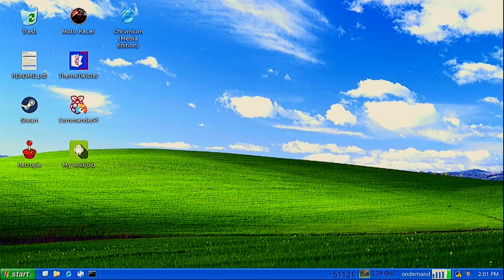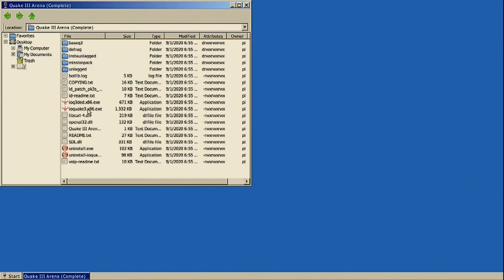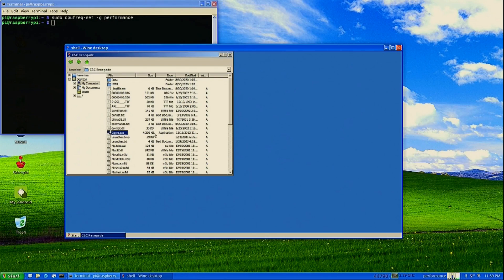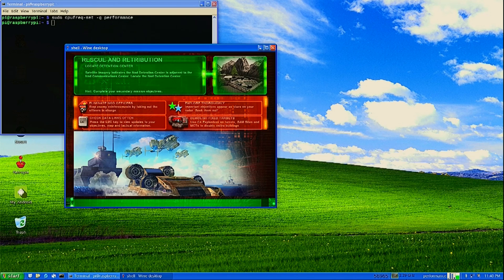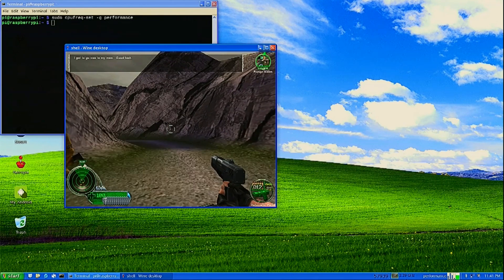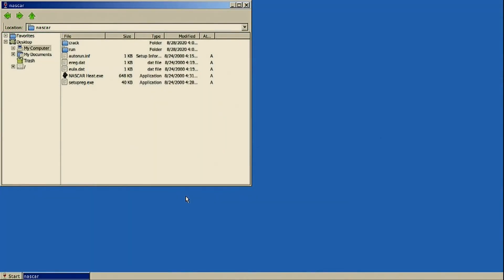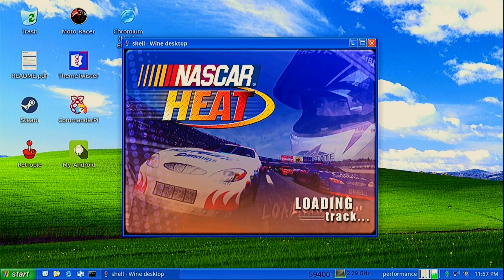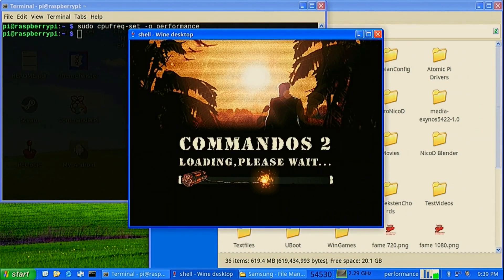Windows games with BOX86 on TwisterOS Raspberry Pi 4